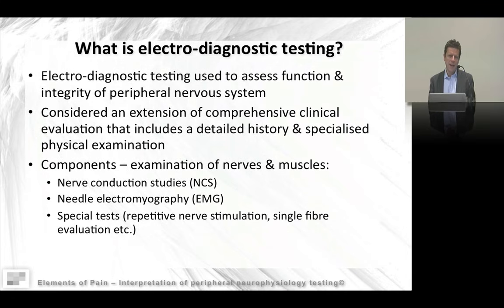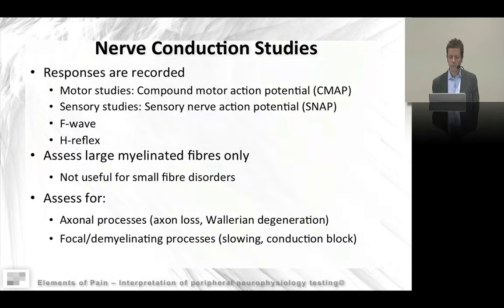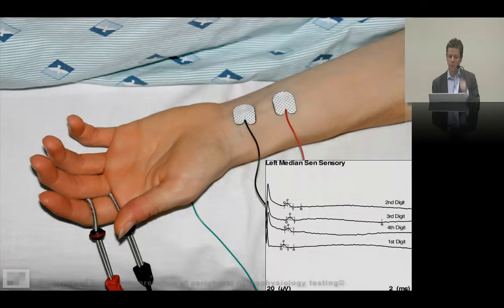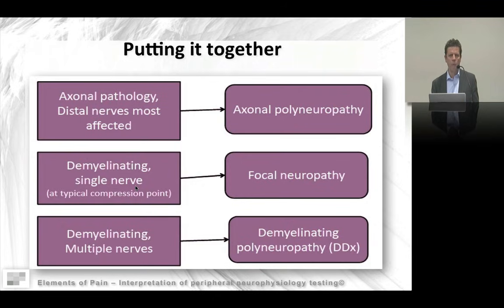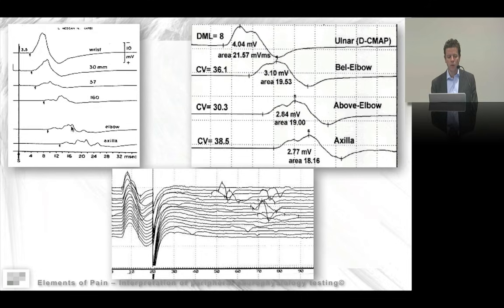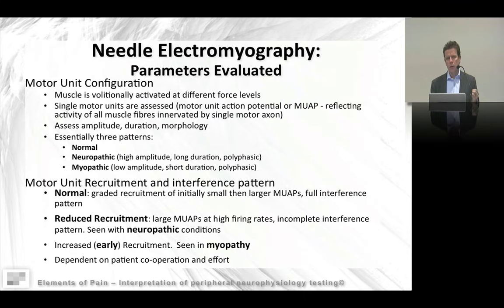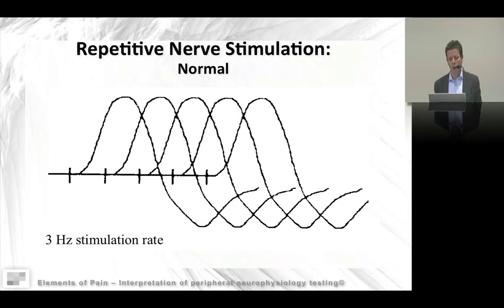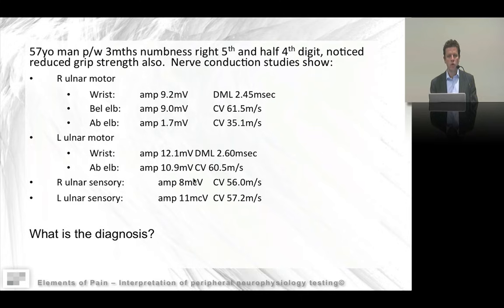25. Interpreting neurophysiology (EMG & NCS)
Lecture on the interpretation of neurophysiology studies like EMGs and NCS for pain specialist trainees preparing for their exams (FFPMANZCA, FFPMRCA), or anyone else that is interested.

Follow us on the following channels.